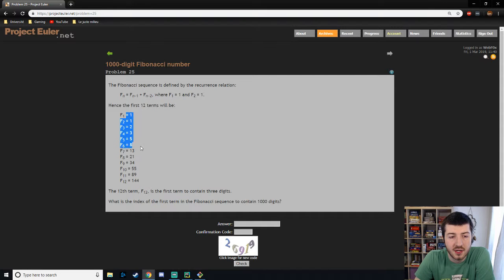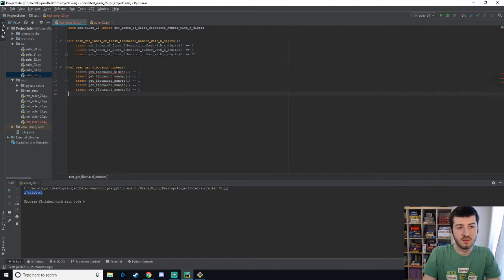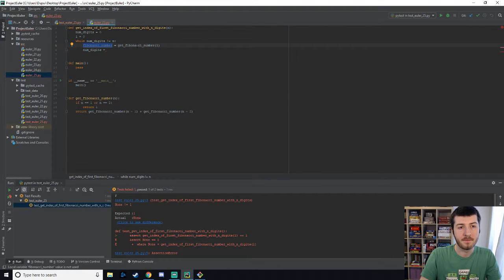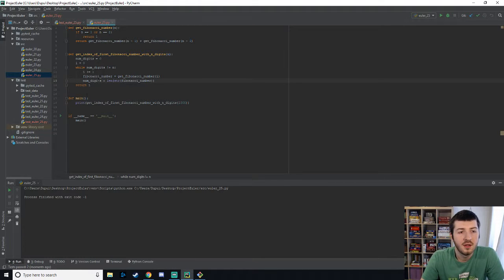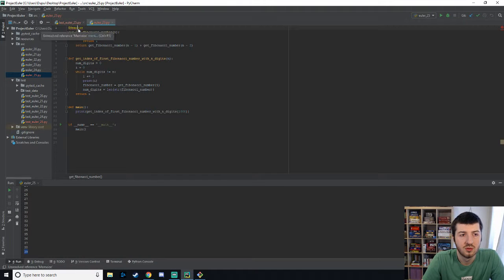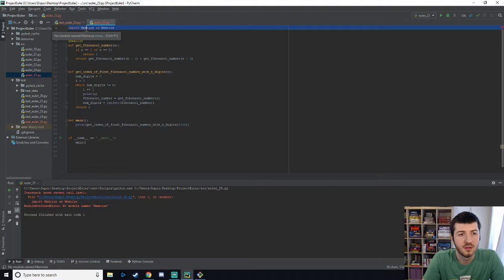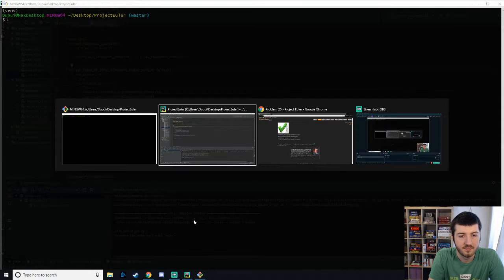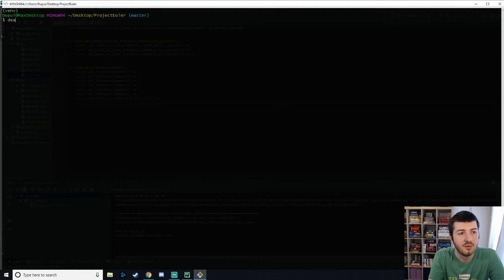TDD to solve Project Euler #25